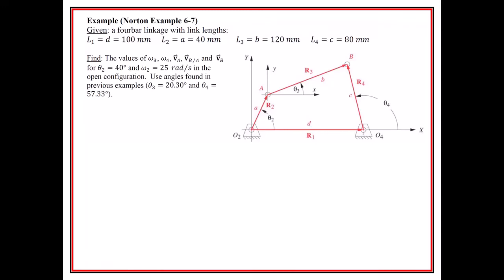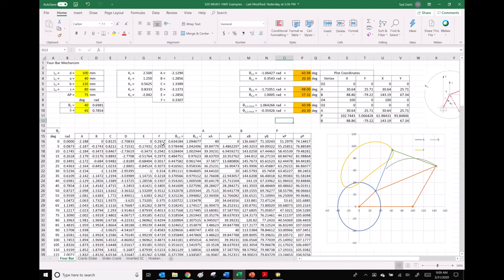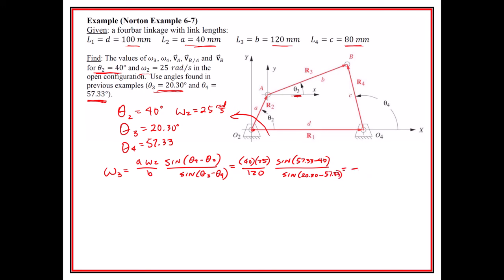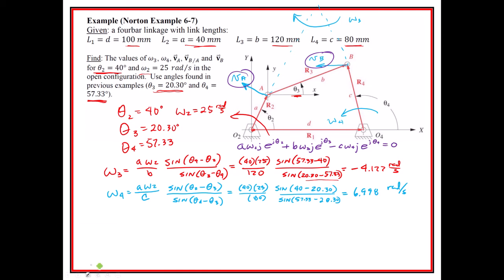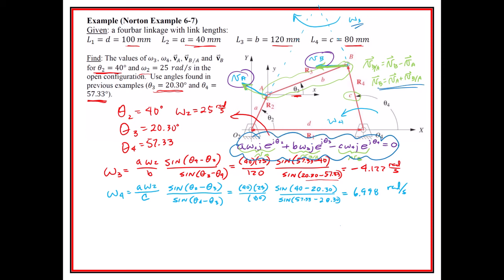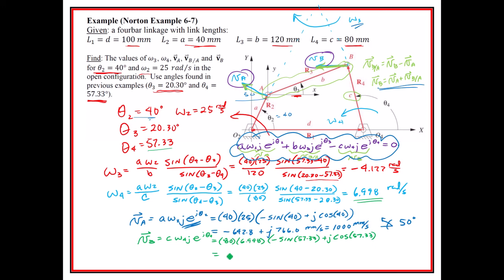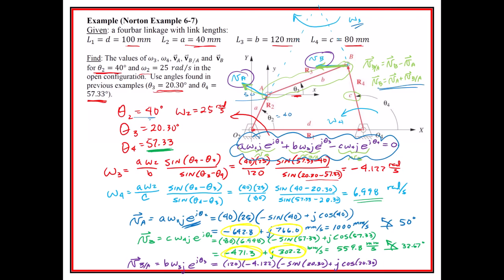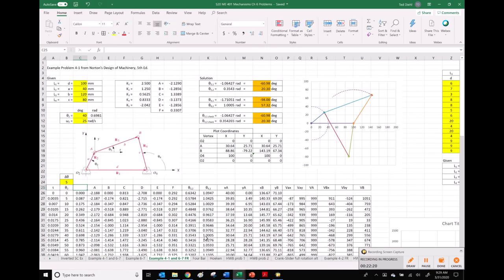Mechanisms: Four-Bar Velocity Analysis Vector Loop Norton Example 6-7 (S20 ME401 Class 14/15)